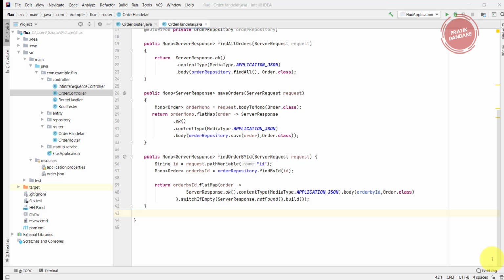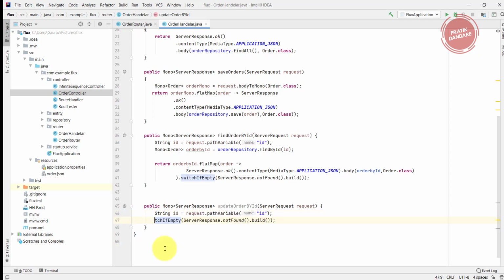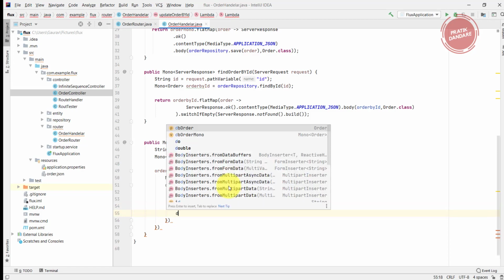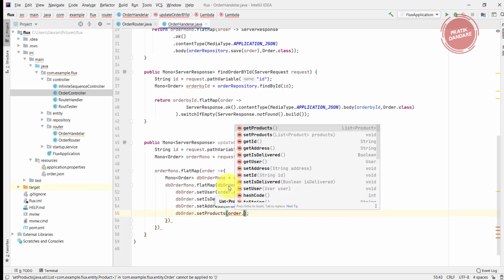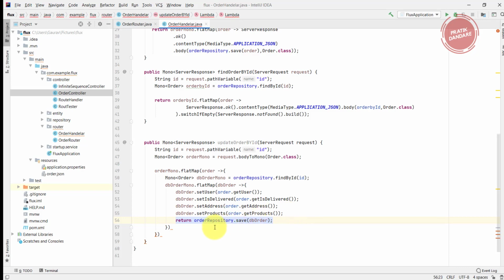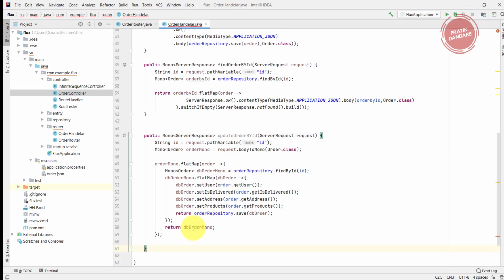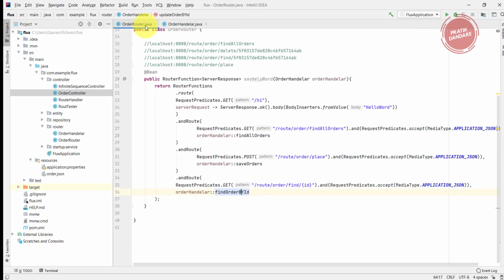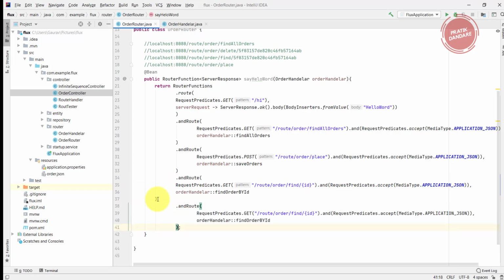21. Spring Boot | Web Flux | CRUD | MongoDB | RouterFunction | Update Order